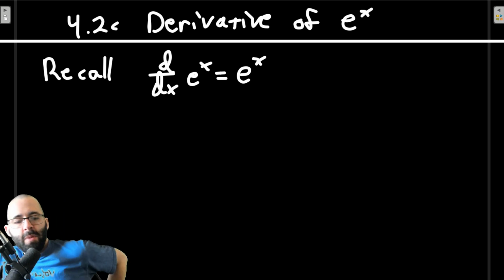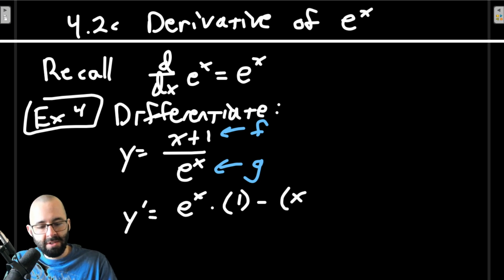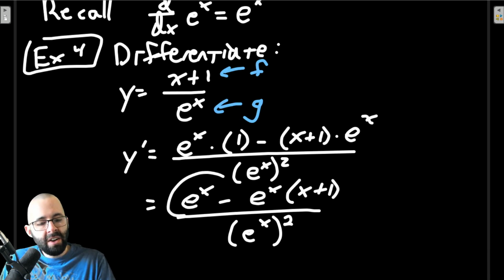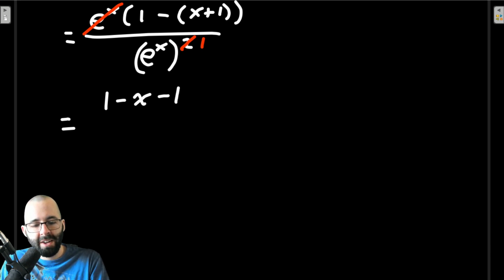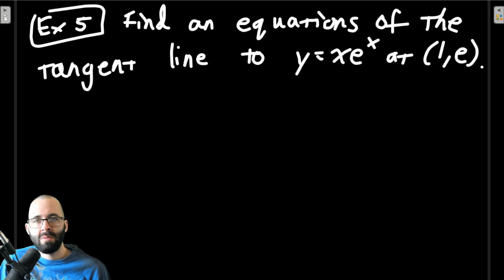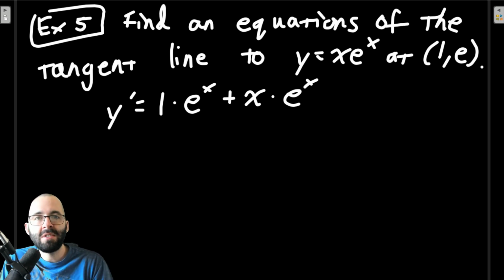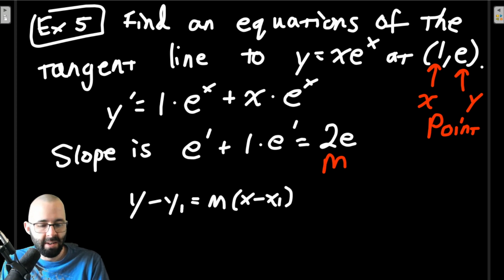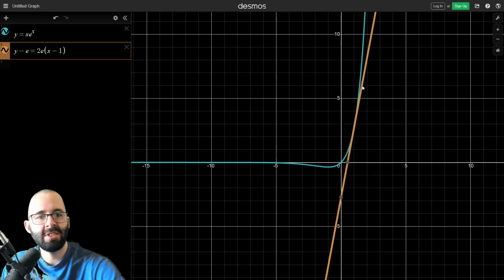2350 4 3b Applications